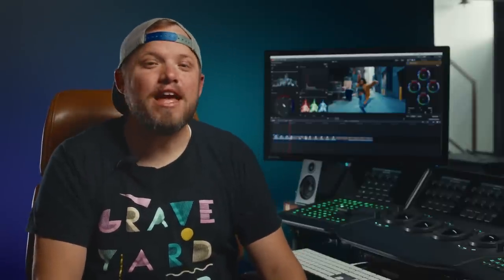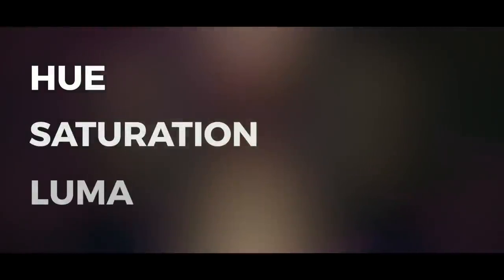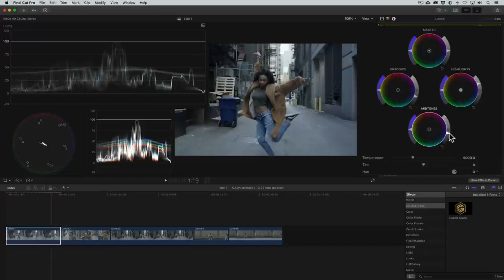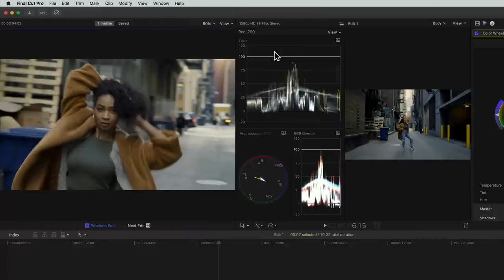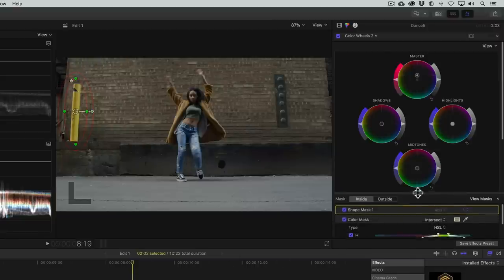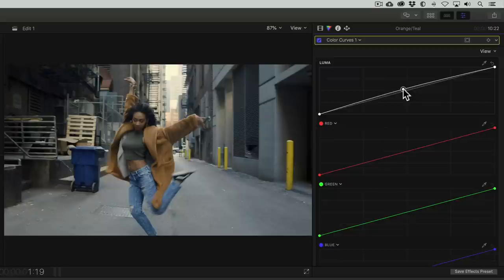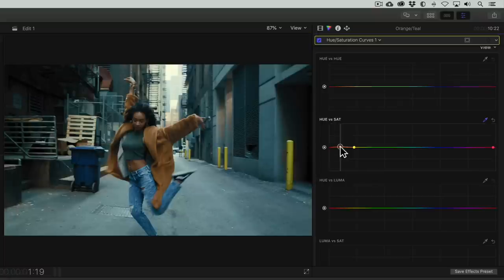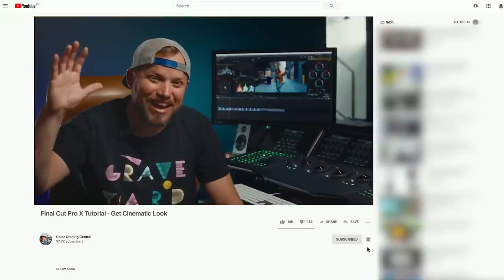Final Cut Pro X Tutorial - Get Cinematic Look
How to use Final Cut Pro X to get cinematic look tutorial

Choosing the right video editor can have a big impact on the outcome of your projects in terms of speed and ease of use.  But what about the look of your film?  What about getting the big budget film look that sets your films apart?

Studies show there is only 27 seconds to make that first impression and while all system can produce virtually the same edit it's the look and color grading of your work that sets films apart and gets client work.

That is why we created a Final Cut Pro X tutorial for 2019 that shows you how to do color grading so you can feel less frustrated with the way your film looks e.g. muddy looking images, shots that don't match and skin tones that look atrocious and start feeling confident with the tools and the processes for making exceptional looking images EVEN if you're just a beginner..

Let color grading be that final magic polish that gets you the look that you envisioned when you set out to create something that you can feel proud of.

If you're a content creator who's looking for a professional look but don't want to master the built-in tools there's an alternative plugin that gets a high-end finish look with on screen color grading, the industries easiest shot-to-shot matching and realtime previews of LUTs!

Denver Riddle
CGC Founder & Colorist